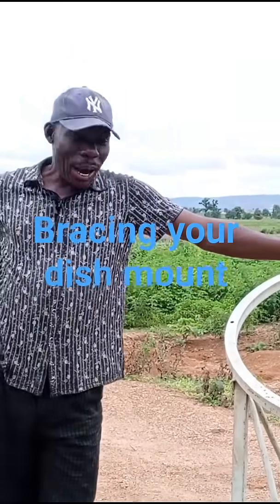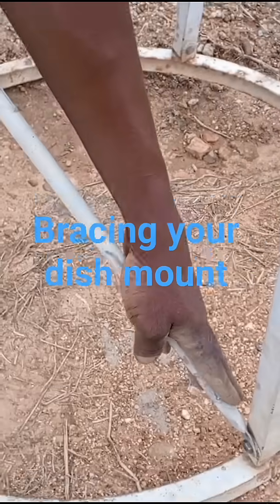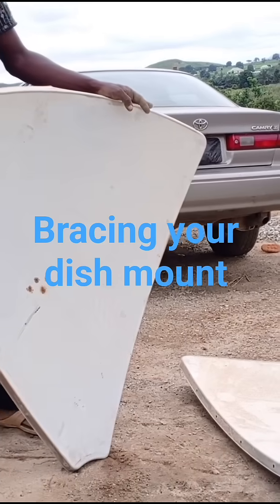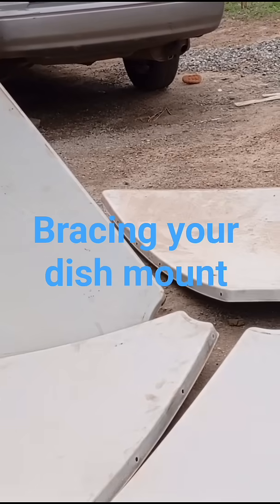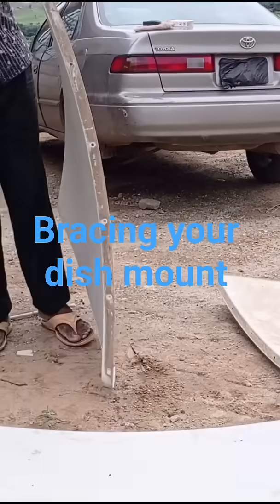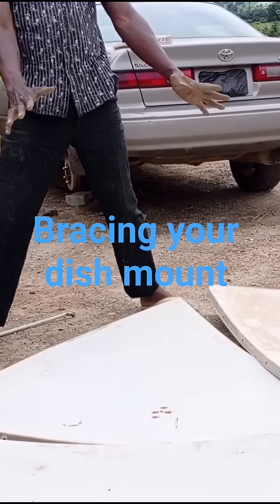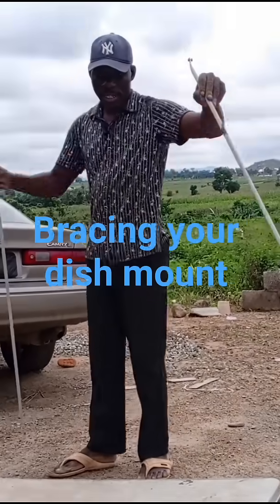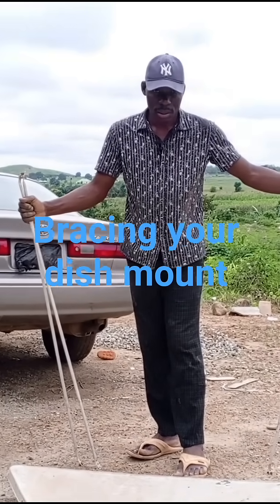Bracing Your 2.4 meter dish mount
Bracing the 2.4 meter dish stand to make it difficult for wind to shake the dish.